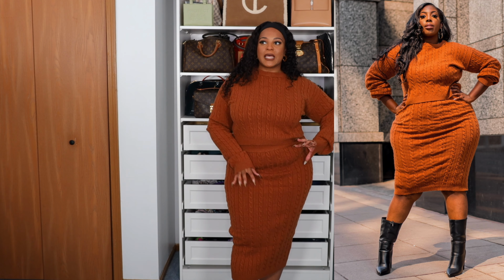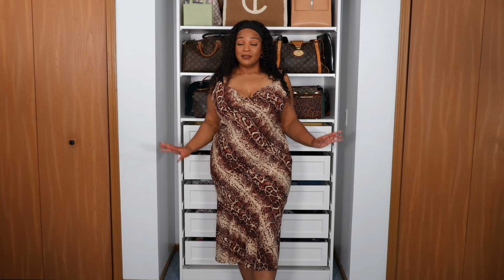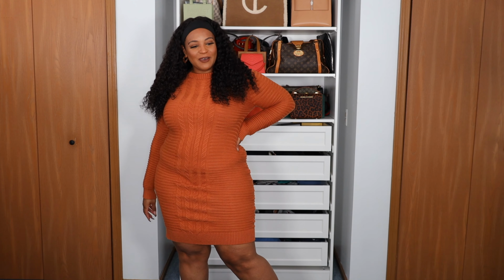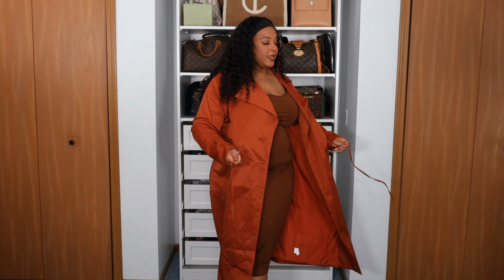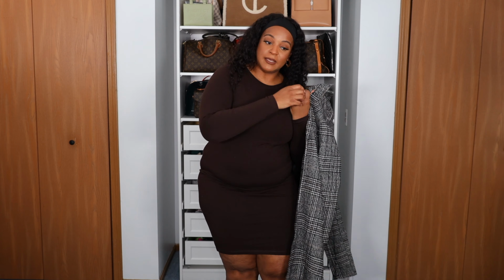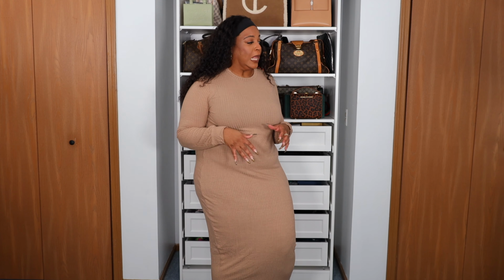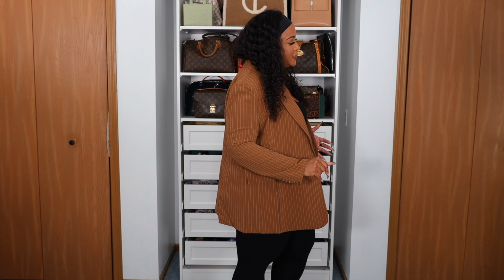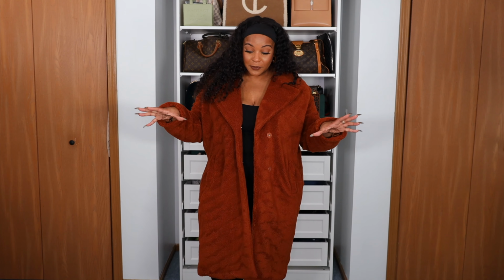Rebdolls Haul | ComfyChic365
Bringing you another plus size fashion haul this time from my favorite plus size clothing company Rebdolls. They had a Black Friday sale I couldn't resist.

Stay Comfy,
Chi Chi

💻 DEETS
*I use MagicLinks or Amazon links when I can for all my ready-to-shop product links.

Rebdolls x Pretty Nici
REBDOLLS "NON STOP" CABLE KNIT SWEATER - COFFEE

REBDOLLS "NON STOP" CABLE KNIT MIDI SKIRT - COFFEE

REBDOLLS "LOOK FOR ME" PRINTED COLLARED BUTTON DOWN BELTED MINI DRESS

REBDOLLS "WAITING FOR TONIGHT" HEAVY KNIT BODYCON MINI DRESS - MUSTARD

REBDOLLS "WAITING FOR TONIGHT" HEAVY KNIT BODYCON MINI DRESS - BROWN

Rebdolls x LaceNLeopard
REBDOLLS "CLASSIC" TRENCH COAT

Rebdolls "Simpler Things" Ribbed Bodycon Maxi Dress - Mocha - 2X / Mocha
Sold Out

🎵 MUSIC
Intro: Entrada by Deal the Villain